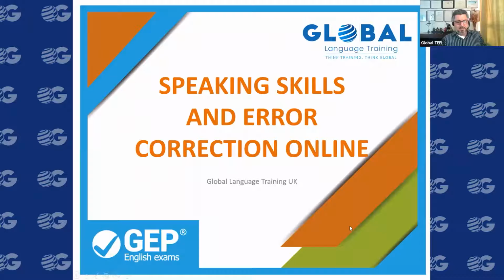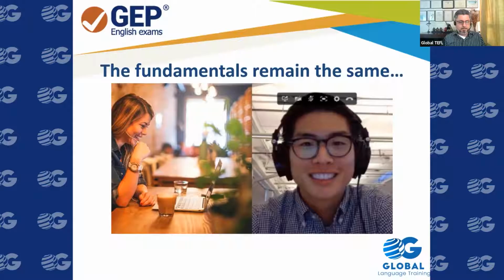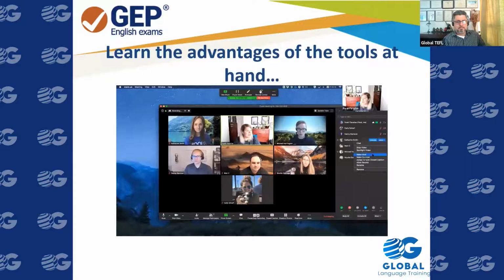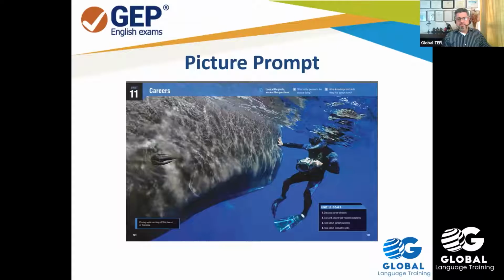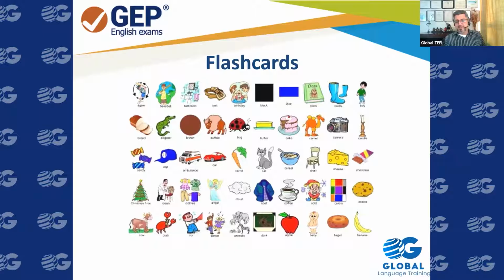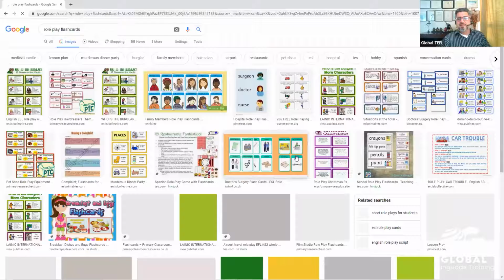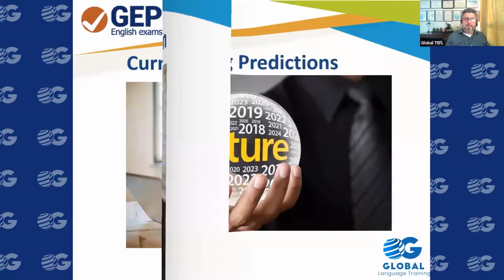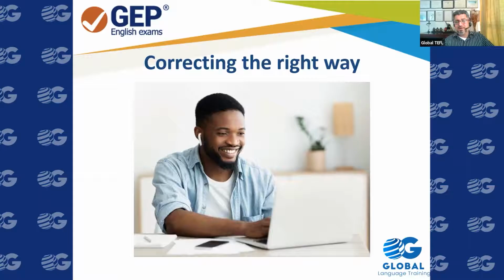Speaking skills & error correction online- Free Webinar (1 Hour live + 30 Min Q&A session)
Speaking in a foreign language requires conscious effort throughout the whole process. In this free webinar, we help you how to improve your students' speaking skills.